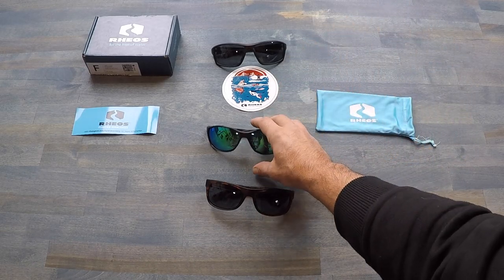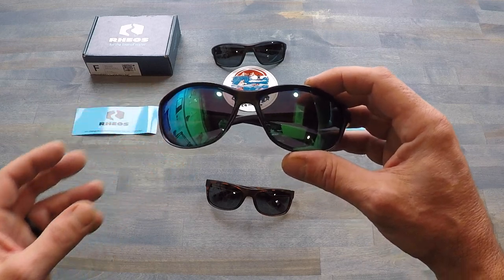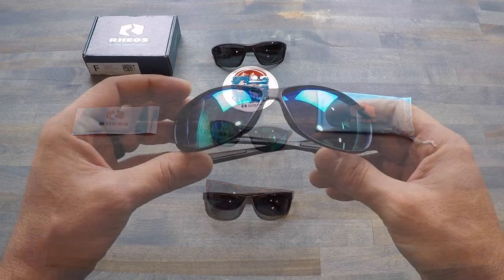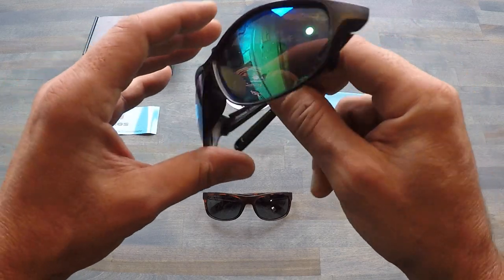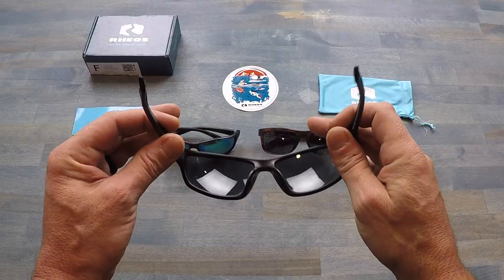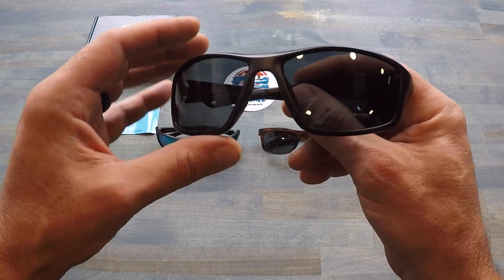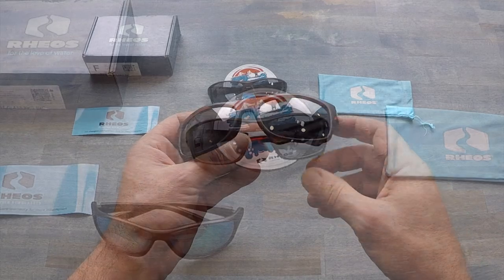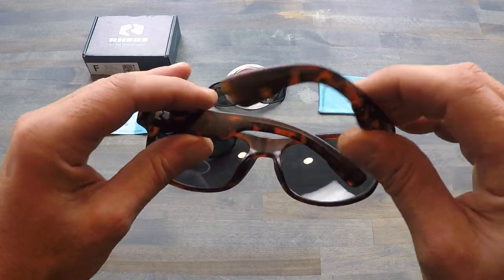RHEOS Sunglasses Review- Did I Mention They Float?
Coach Helder reviews RHEOS Sunglasses and explains why they may be a great option for you.